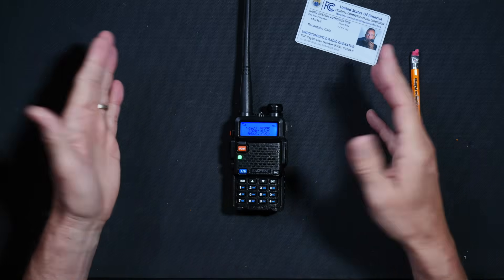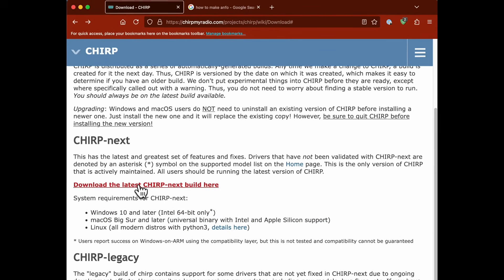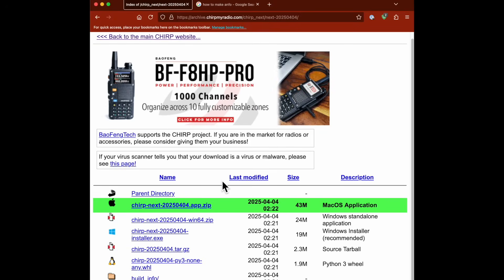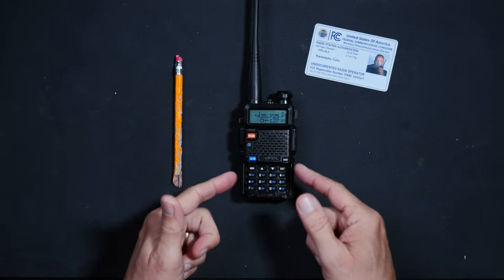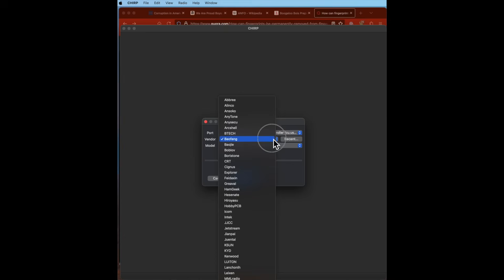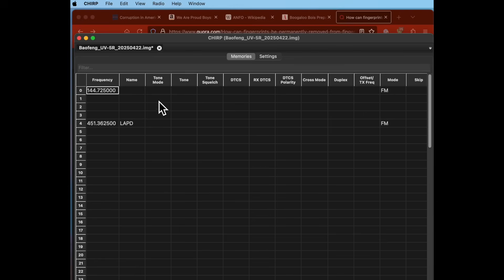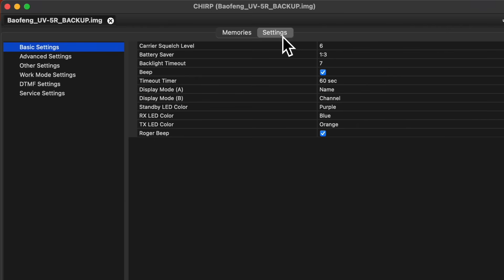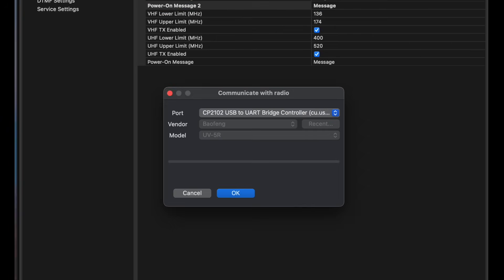How To Add A Start-Up Message On A Baofeng UV-5R Using CHIRP - Easy Baofeng Lessons For Beginners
You can get the Baofeng UV-5R Programming Cable
In this Baofeng Academy Lesson aka Baofengs for Dummies, I show you how easy it is to add your own custom start-message to a Baofeng UV-5R, BF-F8HP, most other Baofeng ham radios or GMRS radios.  You can't program a startup message to a Baofeng directly on the radio, you must use the free CHIRP or CHIRP next software so I show you step-by-step how to do that using your PC.